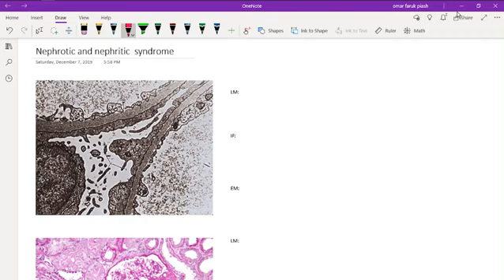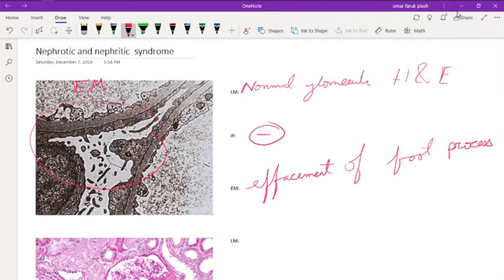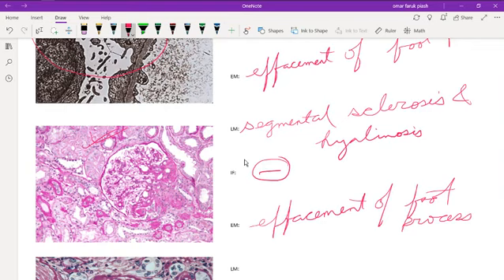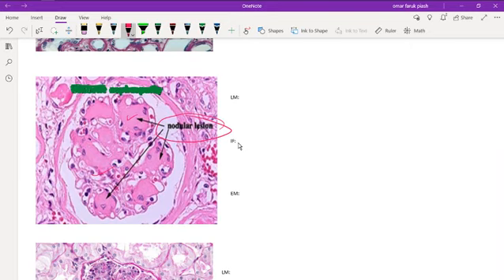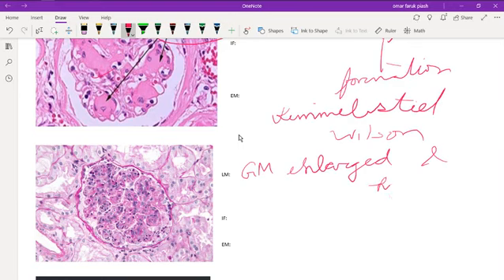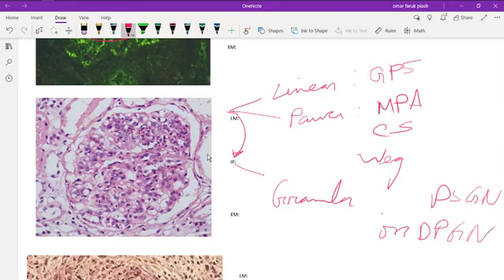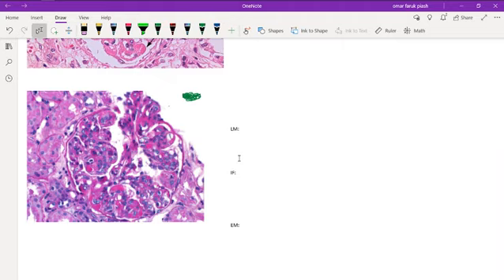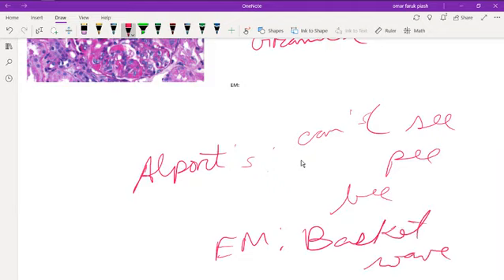NEPHROTIC AND NEPHRITIC SYNDROME